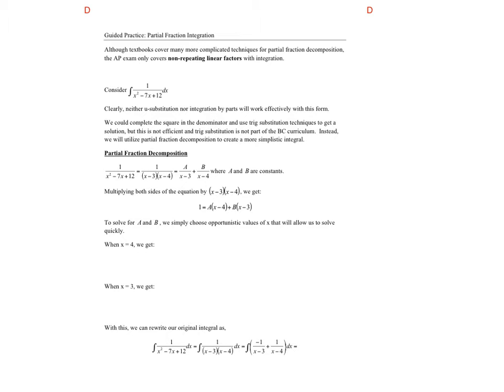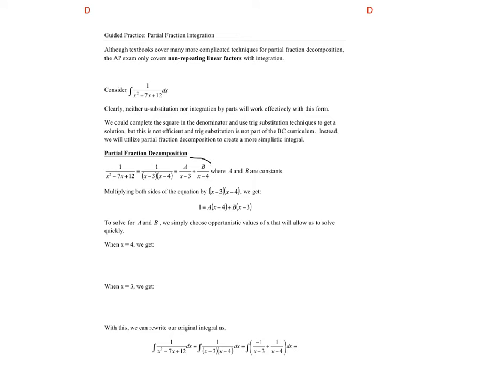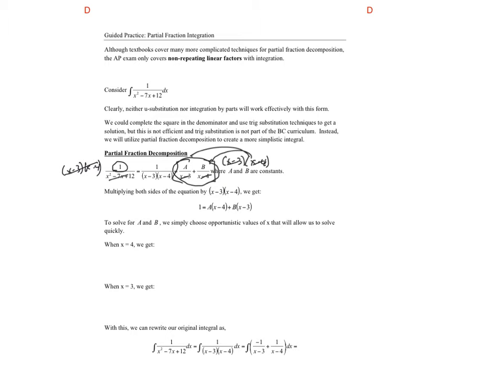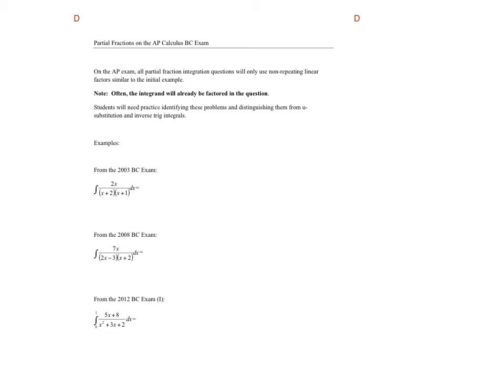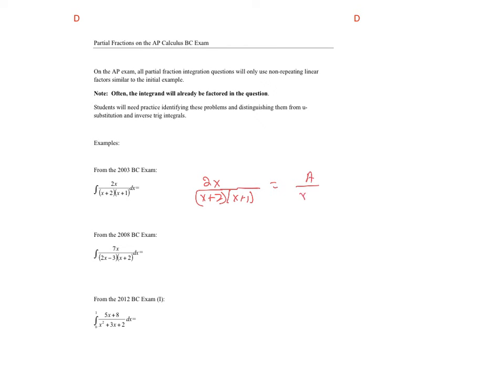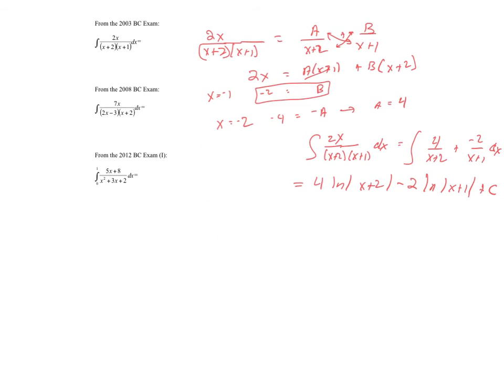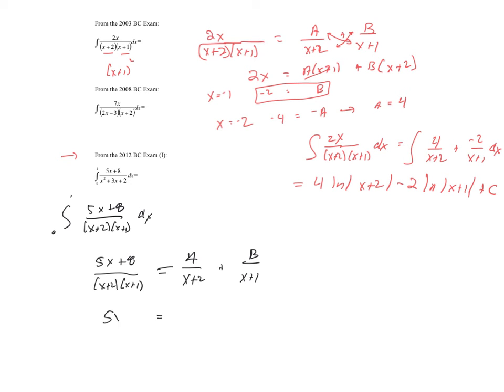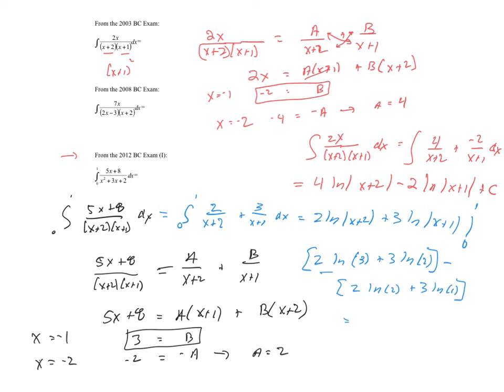Calculus _Packet D_Ch6_Partial fractions